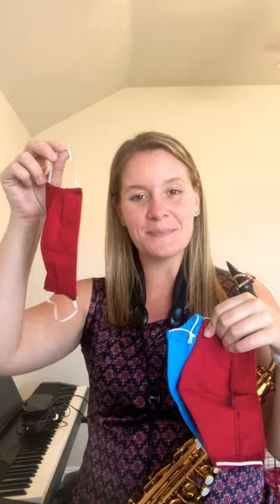Woodwind Instrument Masks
These masks were created and provided by the Wichita Falls Youth Symphony.

Sarah Dunbar, Assistant Professor of Music
Midwestern State University, Wichita Falls, TX